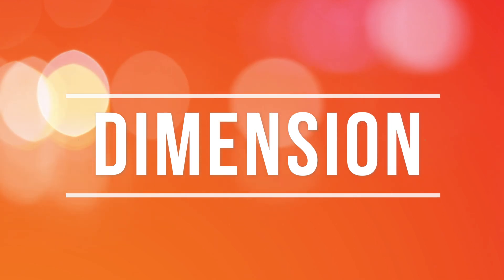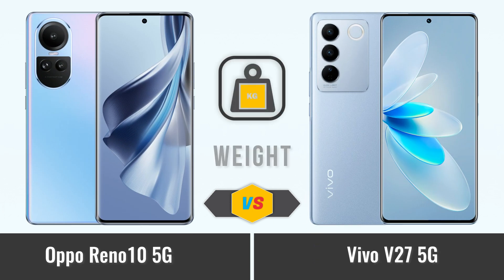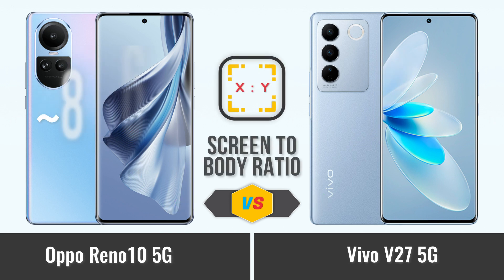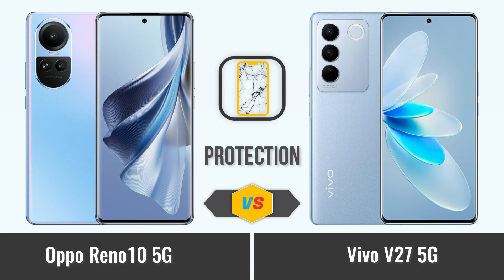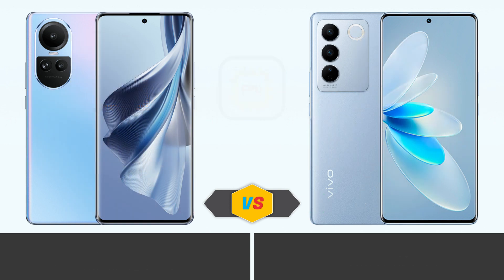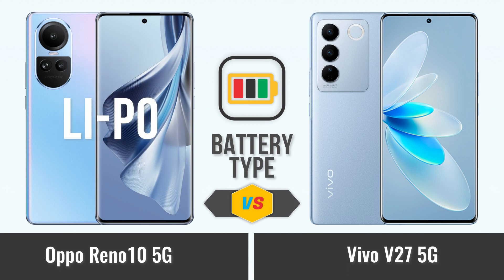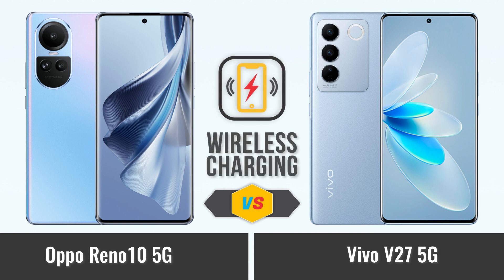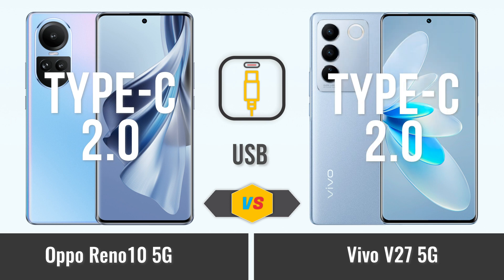FULL COMPARISON | OPPO Reno 10 5G Vs Vivo V27 5G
Hello guys, today we are comparison OPPO Reno 10 5G Vs Vivo V27 5G.

Video Highlights & Topic Coverd:
OPPO Reno 10 5G Vs Vivo V27 5G: Review, Specifications, Comparison, dimension, Display, Resolution, Refresh rate, Weight, speakers, Camera, Video Recording, Performance, Network, OS & UI, Sensors, chipset, RAM, Memory, Battery, Charging, Connectivity, Multimedia and Price.

comparison OPPO Reno 10 5G Vs Vivo V27 5G